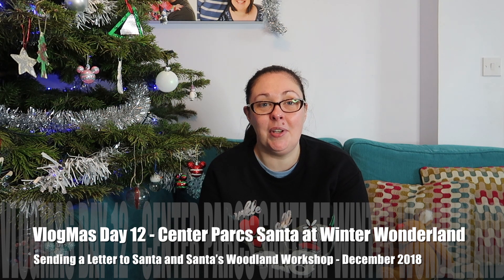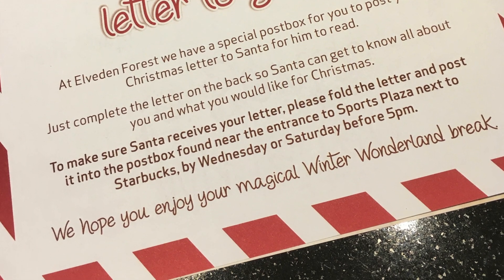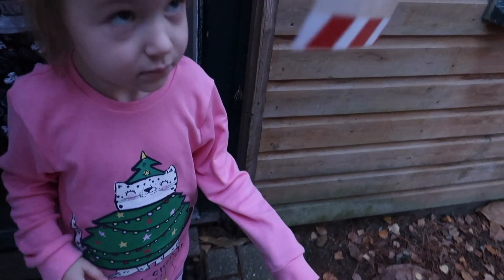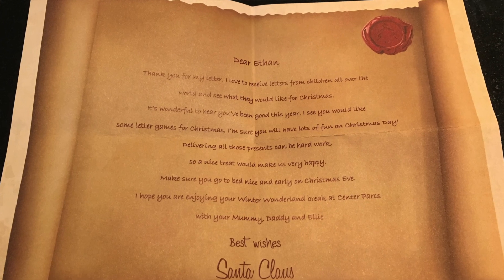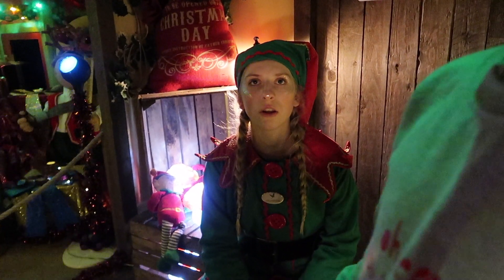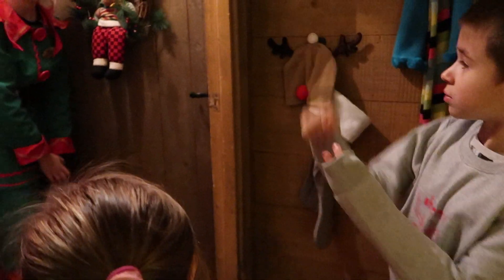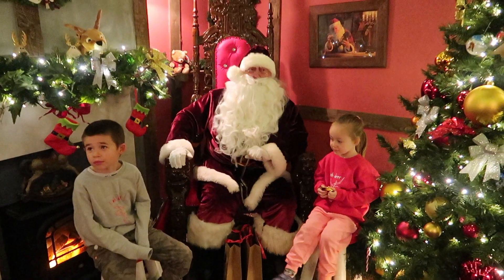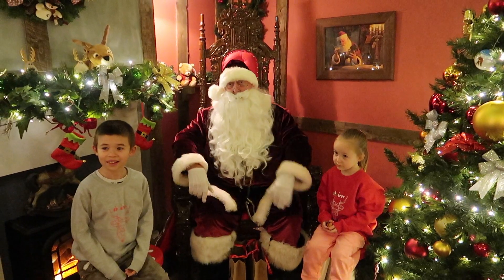VlogMas Day 12 - Center Parcs Santa at Winter Wonderland - Santa Letters and Woodland Workshop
In November we went to Center Parcs Winter Wonderland. In VlogMas day 12 I talk to you about sending a letter to Santa whilst staying at Center Parcs. I also talk about our visit to Santa’s Woodland Workshop durning our stay.